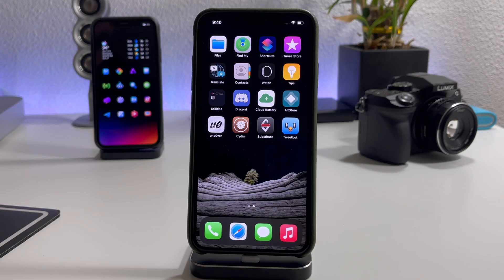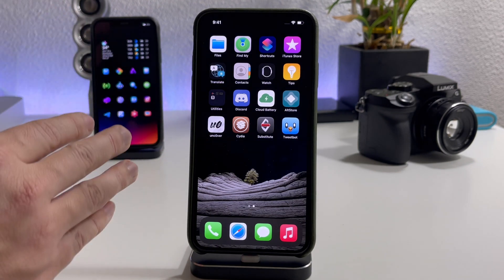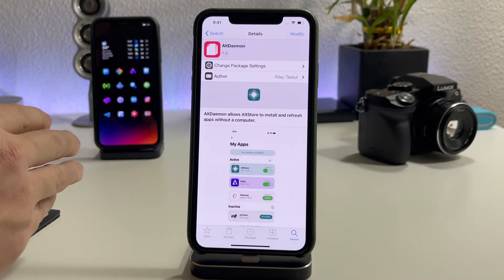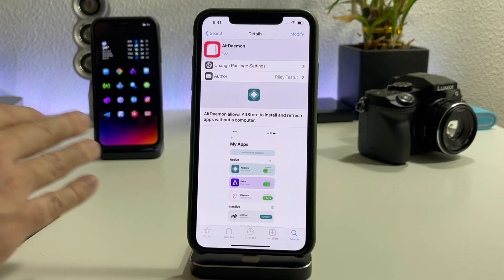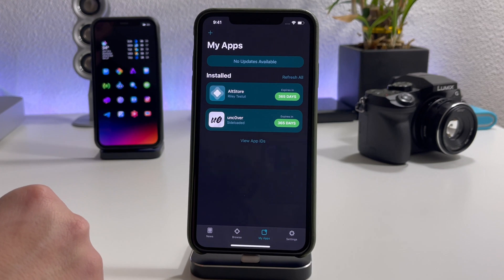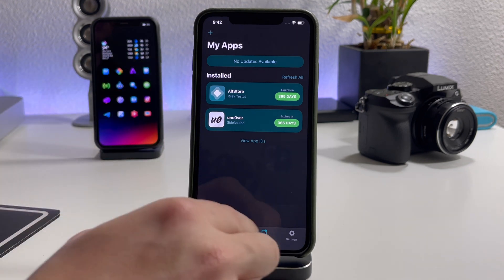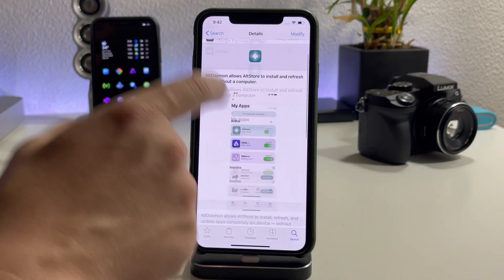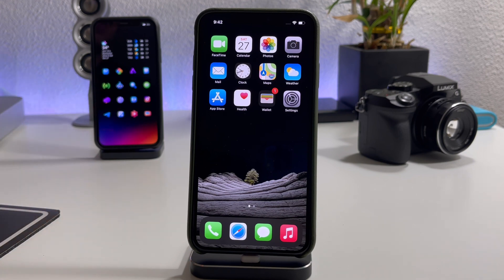How To Re-Sign Applications No Computer With AltDeamon & AltStore iOS 14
Here is what you need to re sign apps / ipas on iOS 14 no computer. This is with use of AltStore & AltDeamon.

P.S. i know my audio is wonky sorry ill have it fixed soon.

I TWEET TOO MUCH - FOLLOW

iHEAVEN DISCORD
COME CHILL & CHAT - BEST iOS SETUP SPOT

iDM REPO
ADD MY REPO IN CYDIA